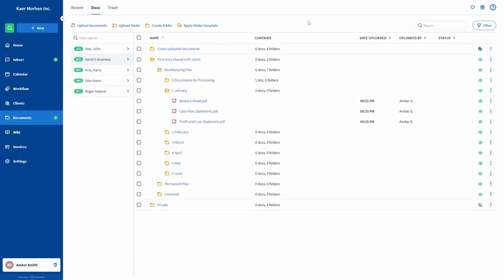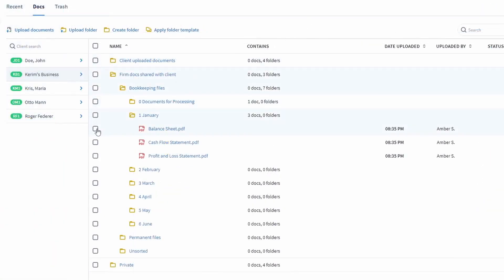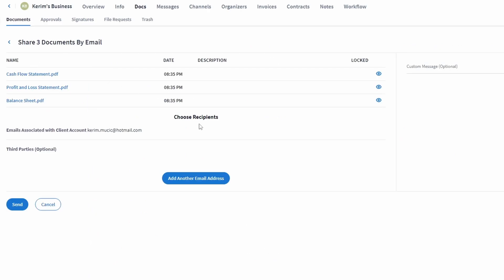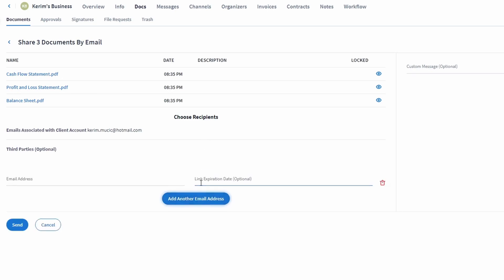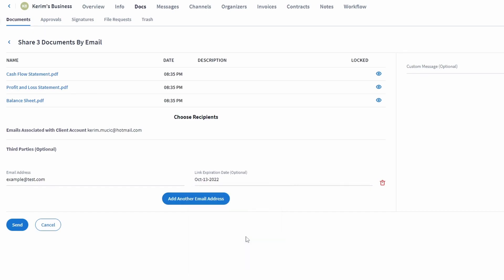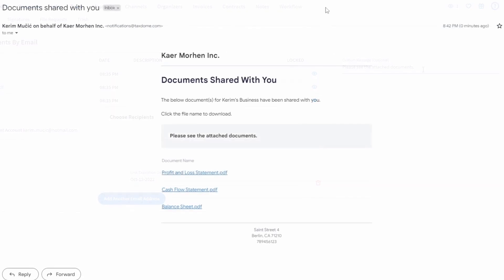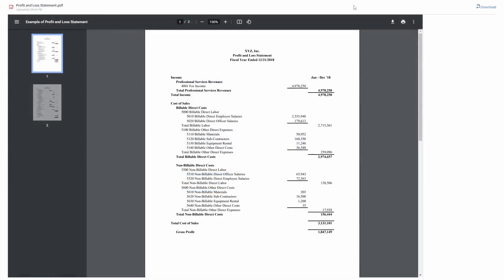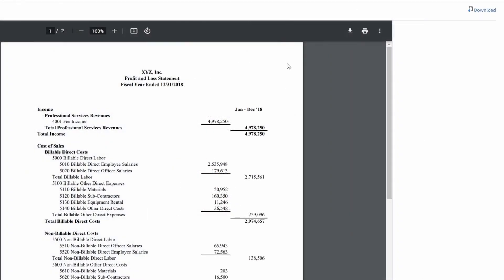TaxDome Academy – Sharing documents with third parties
Learn everything you need to know to use TaxDome for bookkeeping